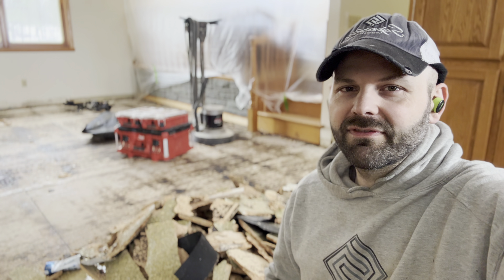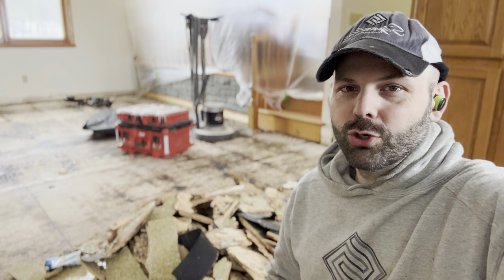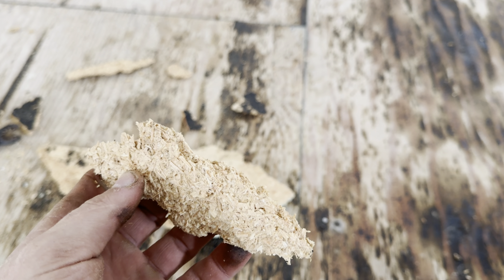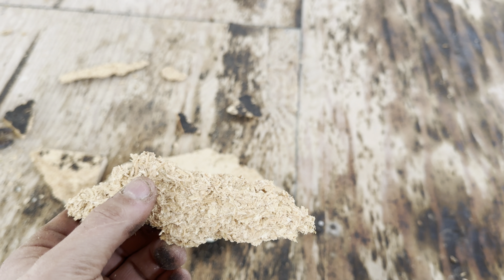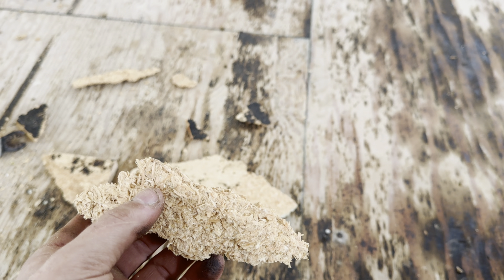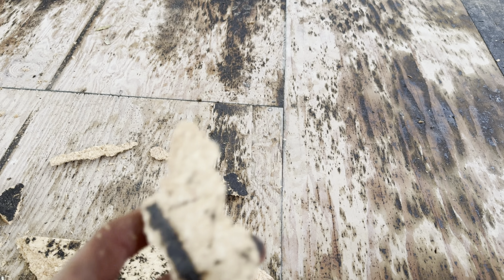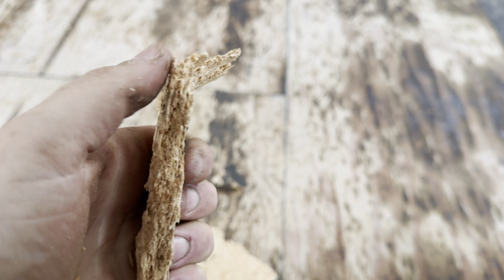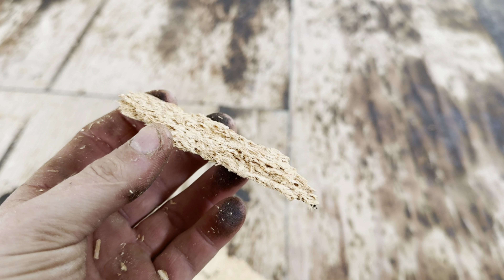The Impact of Subfloor on Wood Flooring Installation | Expert Insights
Explore the crucial role of subfloor in wood flooring installation with our expert insights. Learn how the right foundation can enhance the longevity and beauty of your wood floors. Don't miss this essential guide to subfloor impacts!